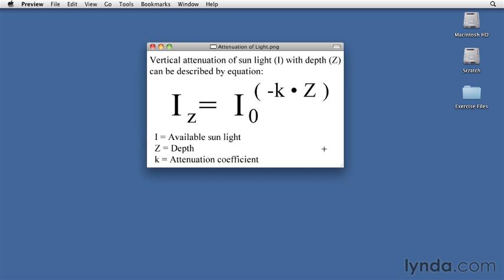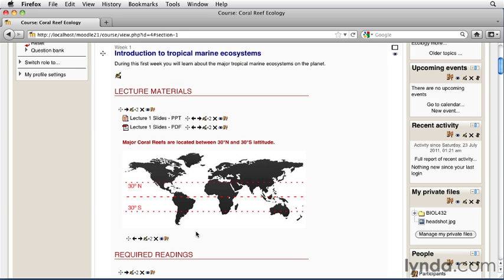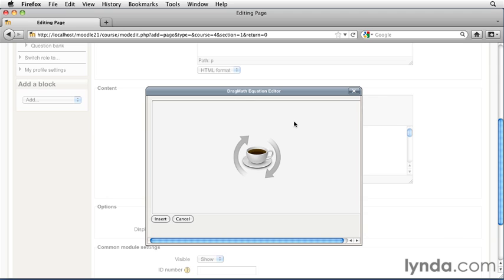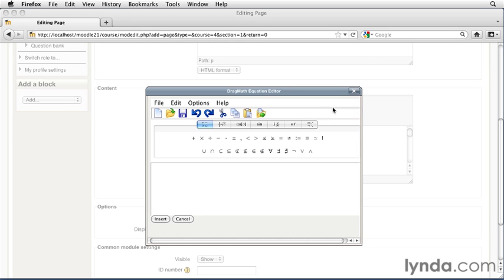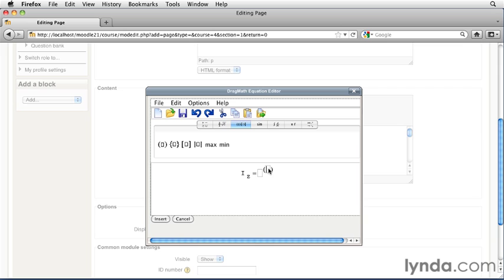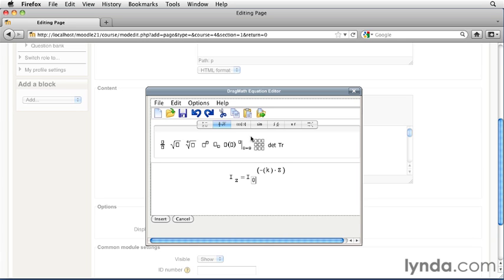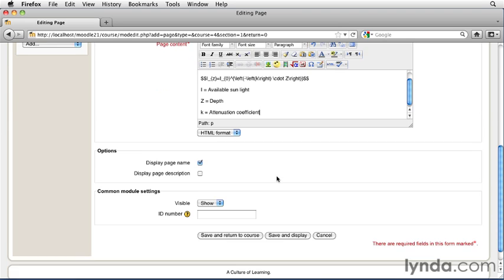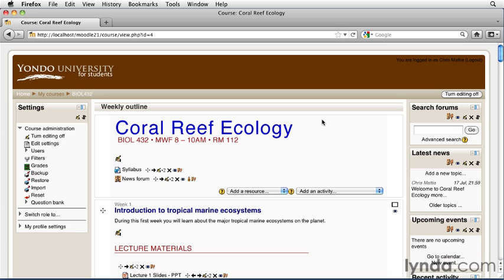Creating equation.mov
lynda